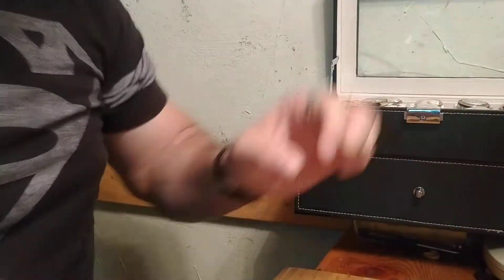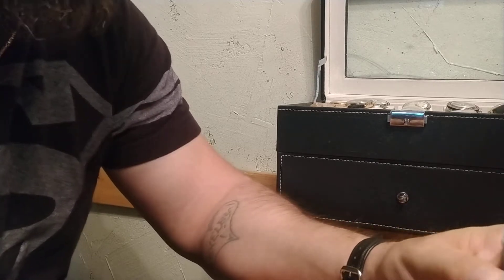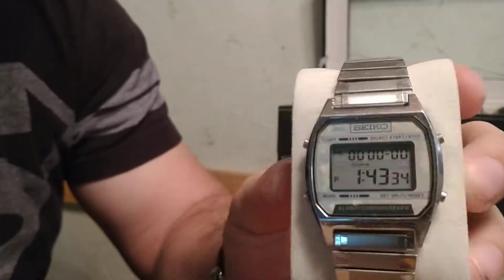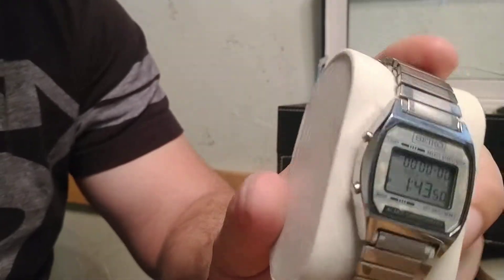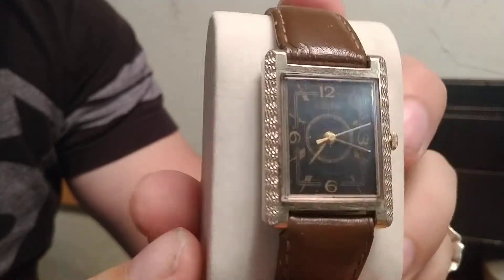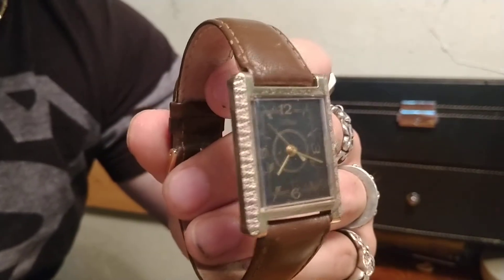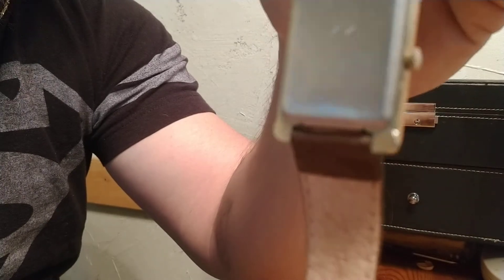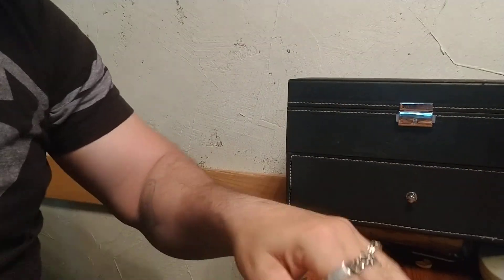My attainable affordable watch collection, vintage Swiss and more, part 6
In this video I feature my geeky Seiko a904 and a USSR era digital analog watch.

A little more background about me, I buy and trade for watches and repair the ones I like. I sell some and keep some. Most of my watches are mid last century mechanical